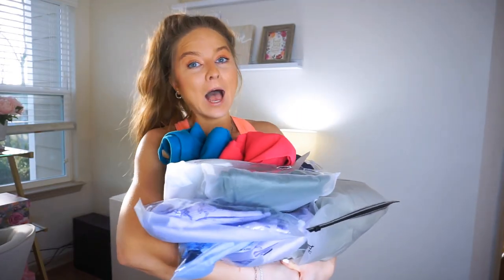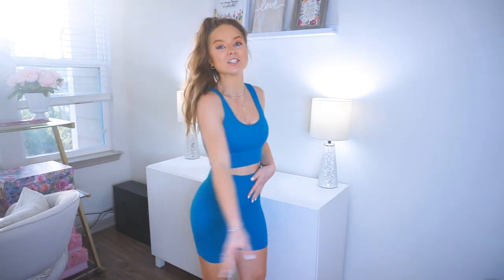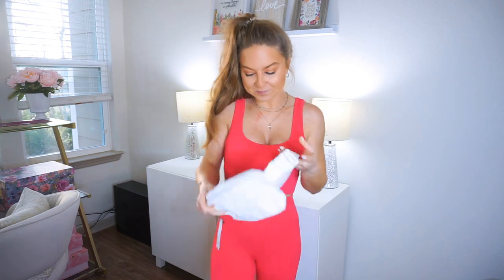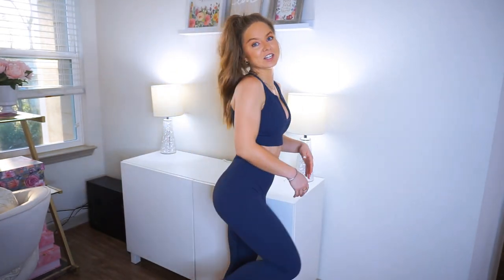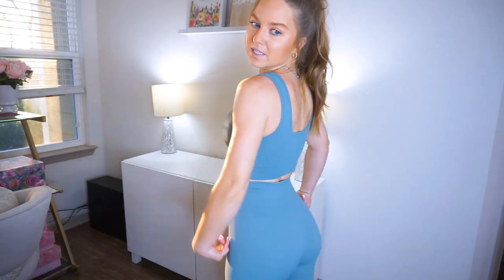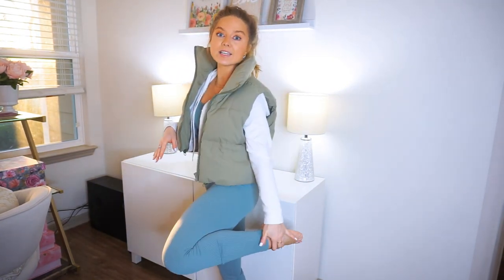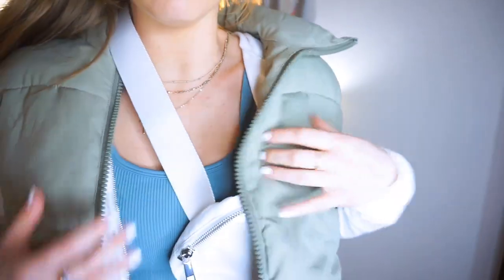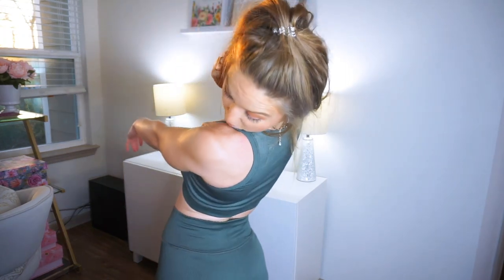I BOUGHT THE BEST AMAZON ACTIVEWEAR SETS! UNDER $35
*For sizing reference, I am 5'1 110lns & wearing a XS/S in everything. For the dark olive set, size up once or twice.

❤MY ETSY SHOP

Jeremiah 29:11